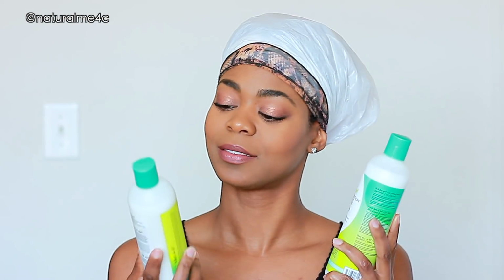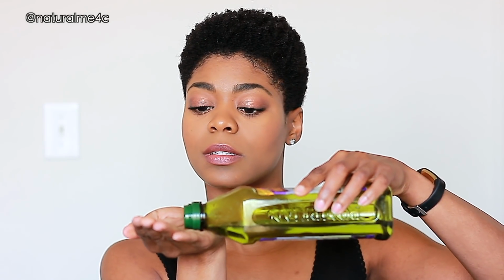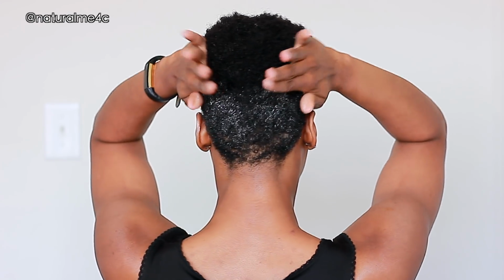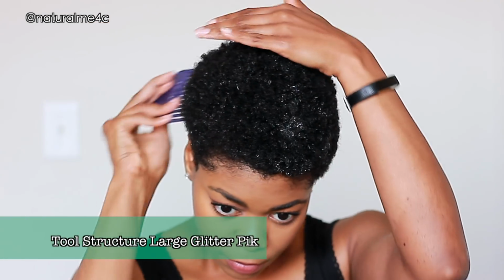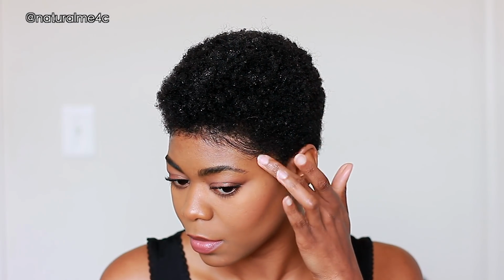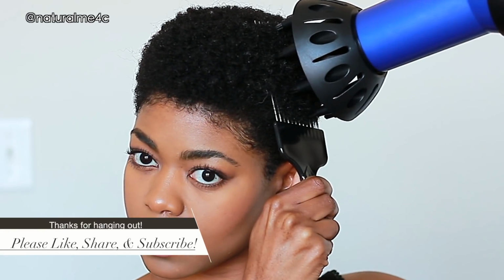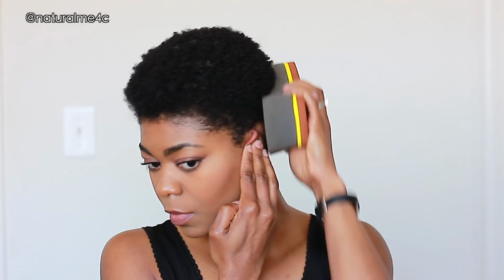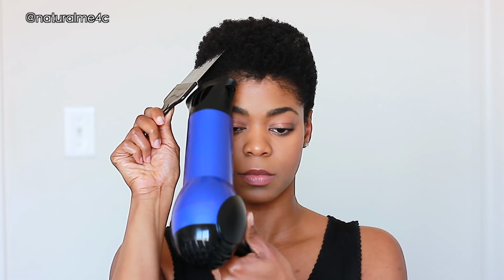4C TWA "Wind Proof" Wash & Go (No Gel) Routine + How I Use A Curl Sponge - NaturalMe4C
What up y'all!  I'm back with an updated wash and go routine!  I'm sharing what I do to keep my TWA coils looking their best.  I hope it helps! ;)
NOTE:  My hair was finger detangled prior to my wash session. I always get the best wash and go's on finger detangled No Poo'd or co-washed hair.  Most traditional shampoo poofs my hair up too much and combing through my coils for wash and go's ruin their natural shape. :)

Crystal (NaturalMe4C)
Clayton, DE 19938